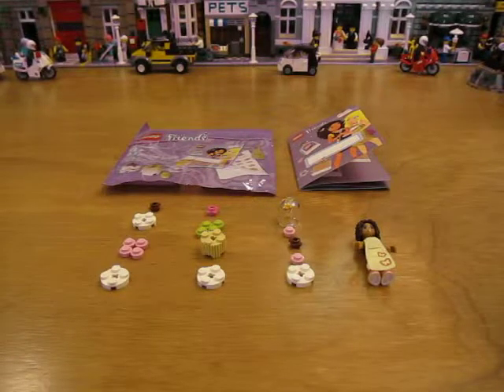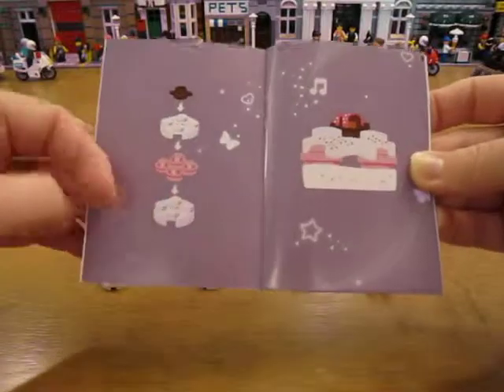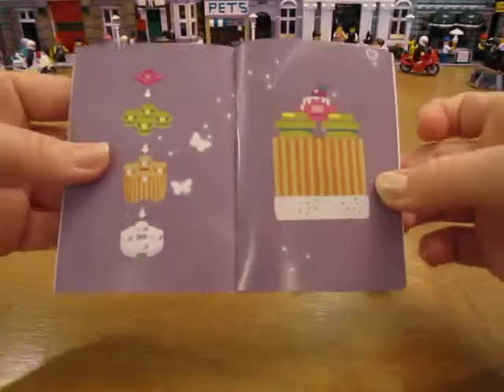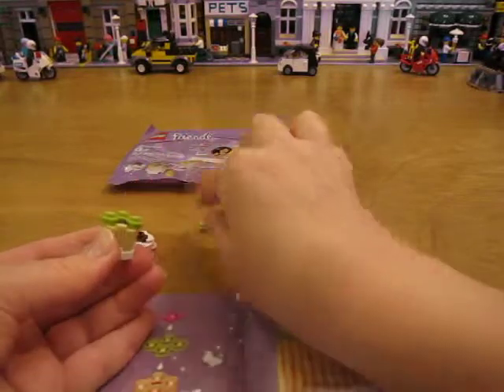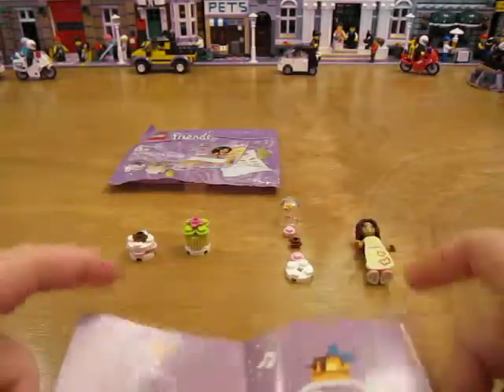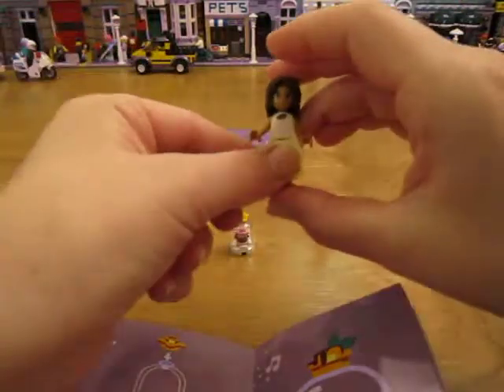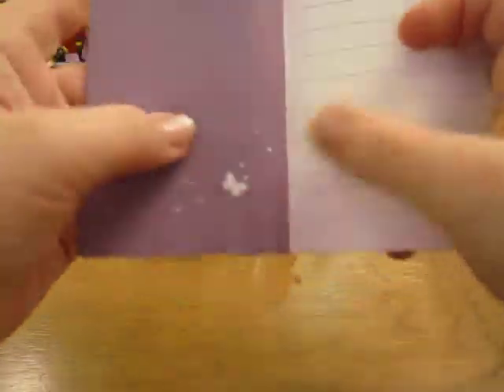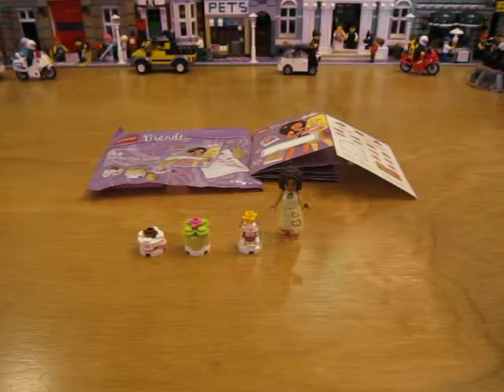Lego Friends Promotional Poly Bag Review!!!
I got this set free at the Lego store! Andrea does not come with the set. I just put the Lego apron on her to show how it looks.